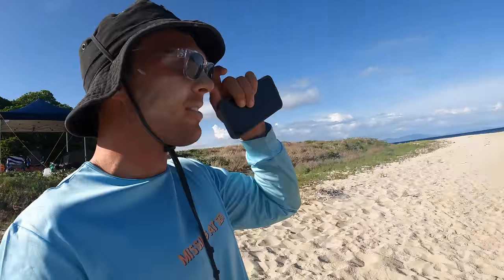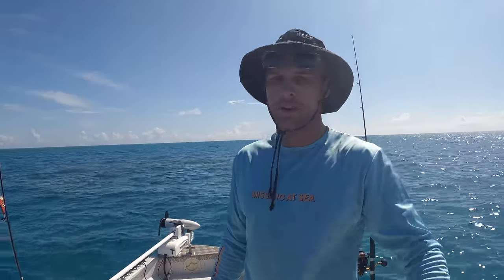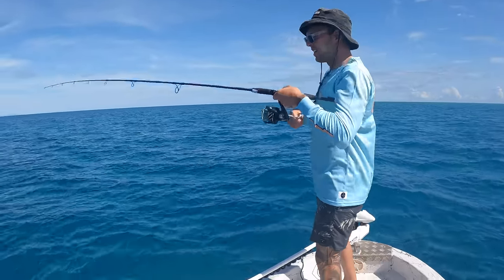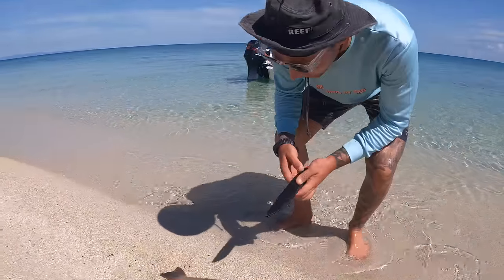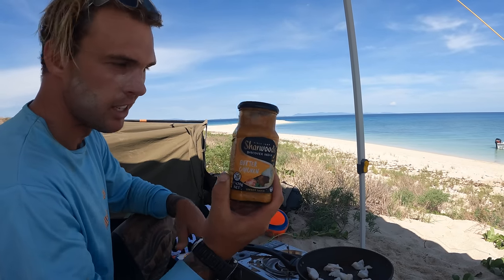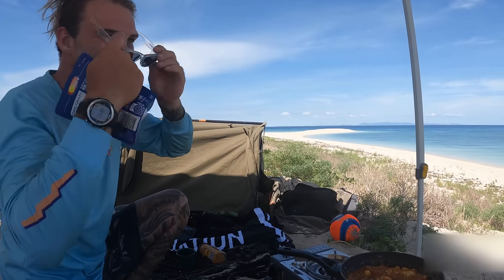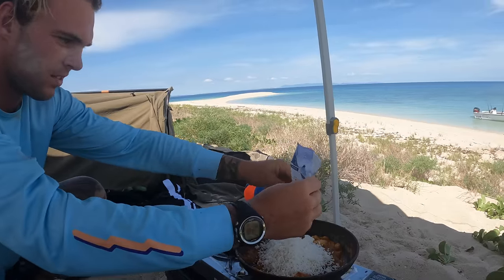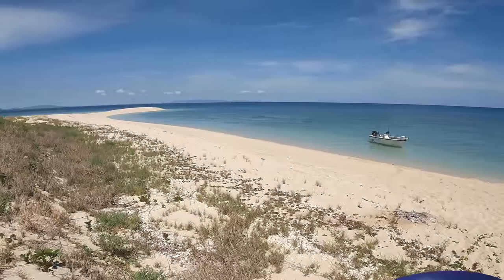The easiest cook up!! (Part2/3)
unpredicted winds and the easiest cook up we know the easiest cook up we know!